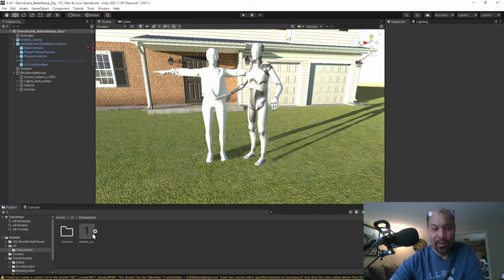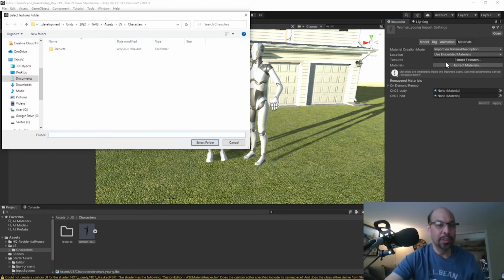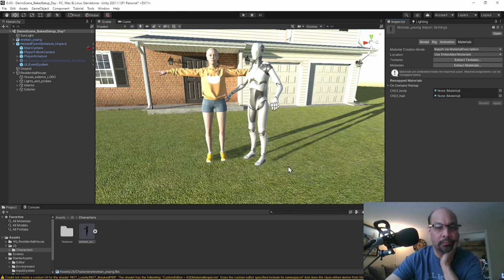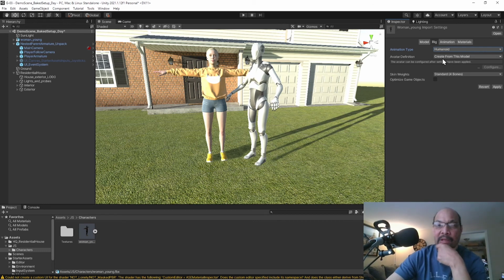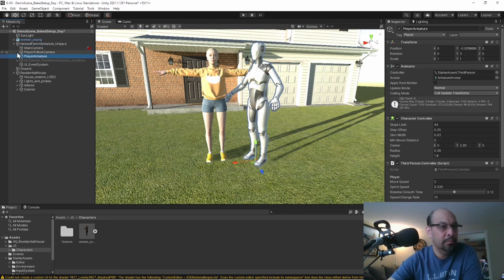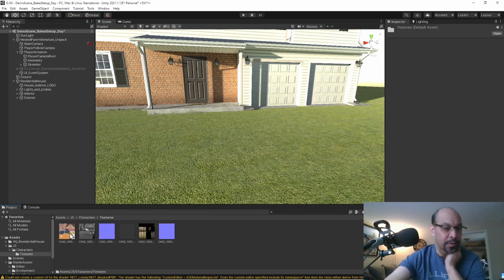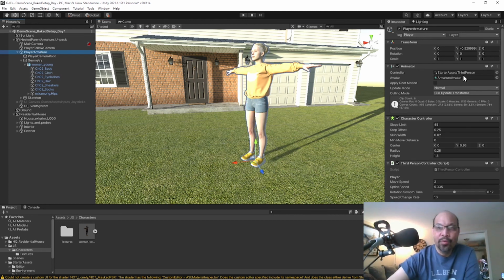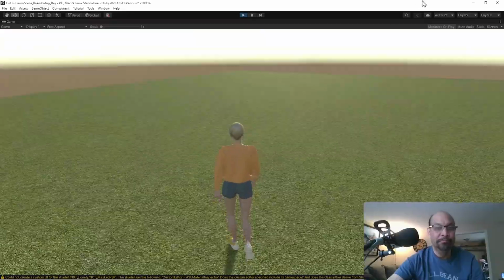#40 Unity Third Person Custom Characters - Maximo, Unity, Playmaker Tutorial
Quick guide for swapping in Mixamo FBX character models to use with the new Unity Third Person Starter Asset. This works with any FBX humanoid, rigged mesh from DAZ and any of the many paid and free online resources. Enjoy!